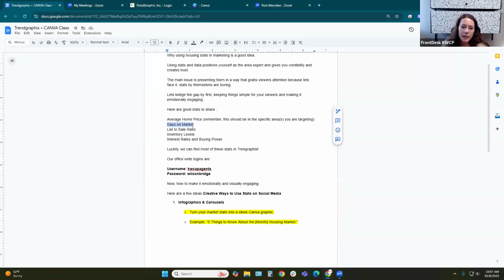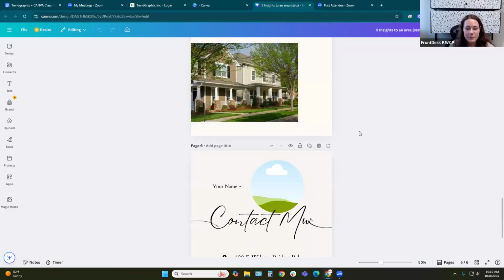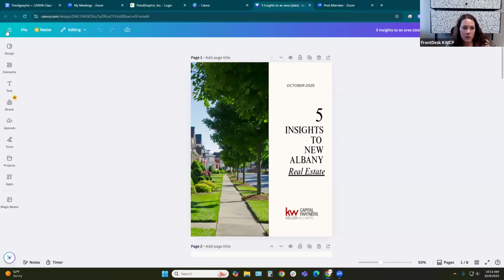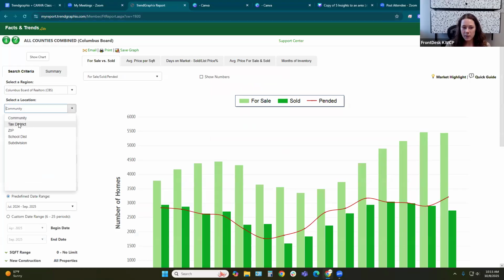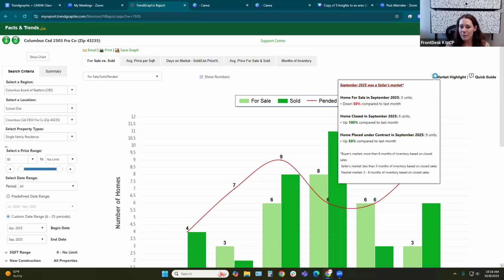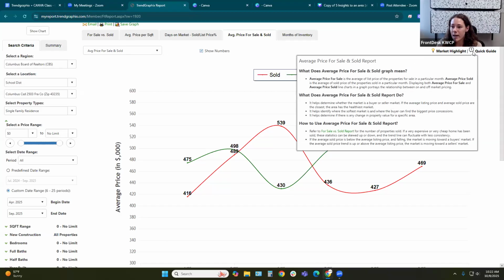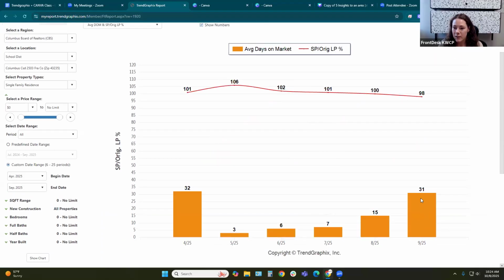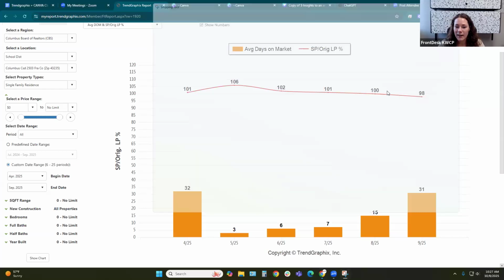Using Trend Graphix, Canva, and ChatGPT to create quick and valuable Marketing posts and scripts.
Turn the research your already doing into marketing collateral.